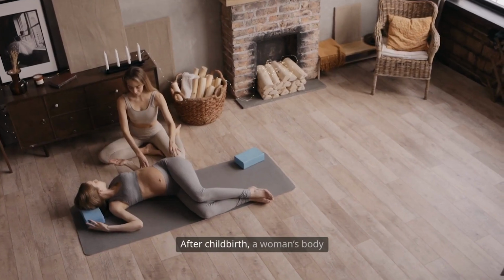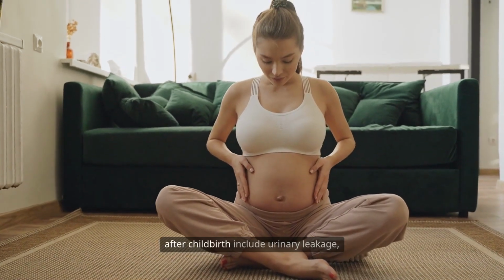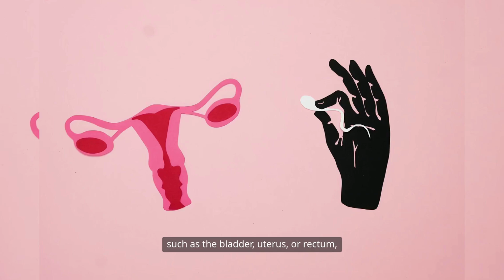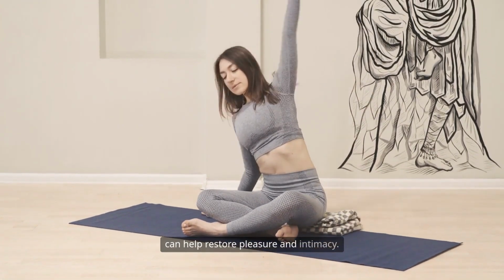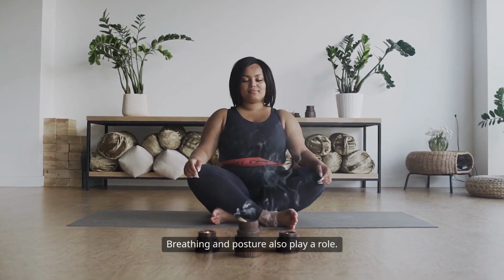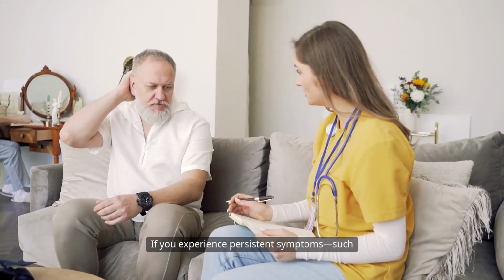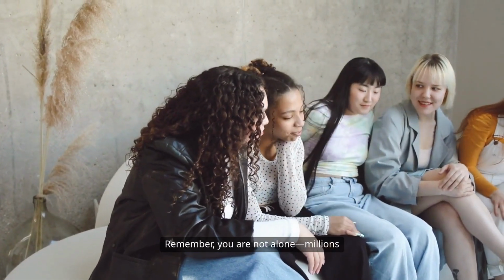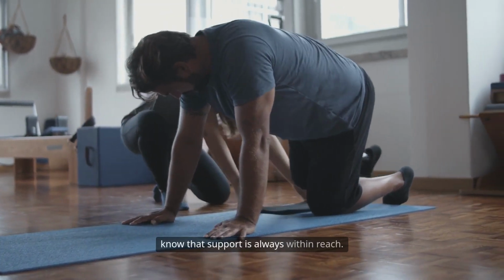“Pelvic Floor Recovery: How to Heal and Strengthen After Birth or Injury”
Are you recovering from childbirth or dealing with pelvic floor issues like leaking or discomfort? This video breaks down how to heal and strengthen your pelvic floor, safely and effectively — no matter your age or stage.

🎥 What You’ll Learn:

What the pelvic floor does and why it matters

Signs of a weak pelvic floor

Stages of recovery after childbirth or injury

Best exercises to rebuild strength